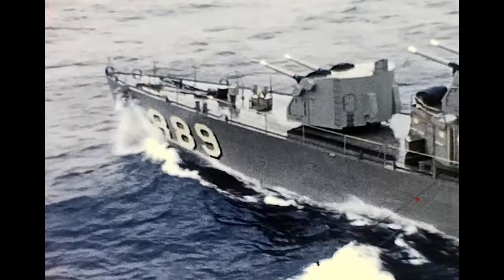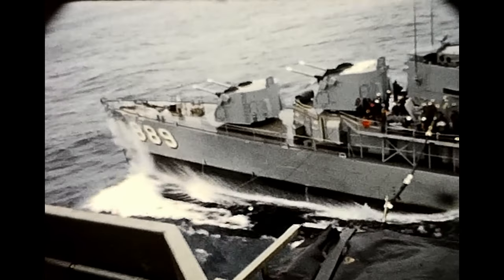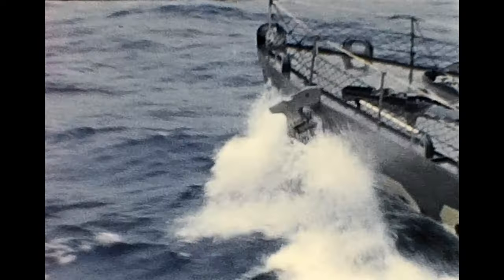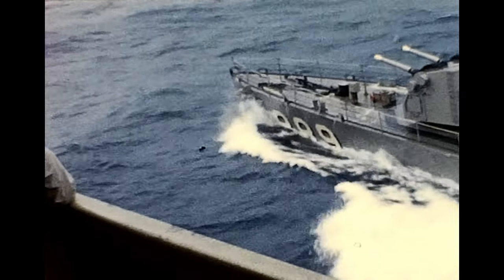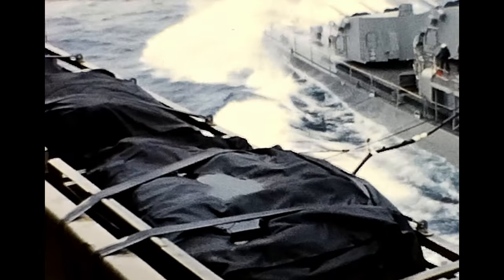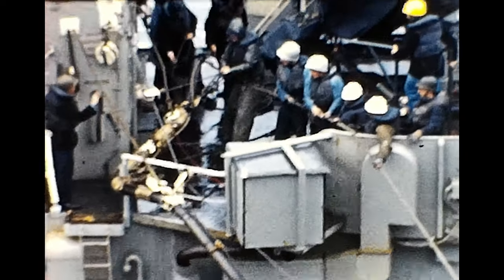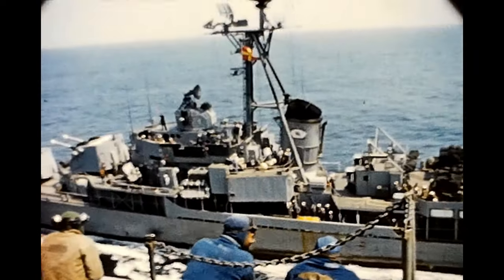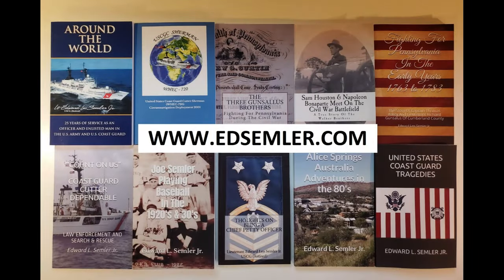USS O'Hare DDR-889 & USS Forrestal CVA-59 1957 UNREP Underway Replenishment Operation Stike Back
This video was digitized from a reel of 8mm film which did not have a date. The film manufacture year is 1957 and I think this is of Forrestal's 1957 work ups off the North Carolina coast or Operation Strike Back in the North Sea. Great footage of O'Hare.
If you can add to the video, please comment.